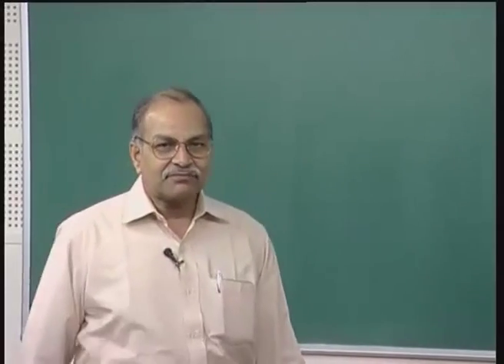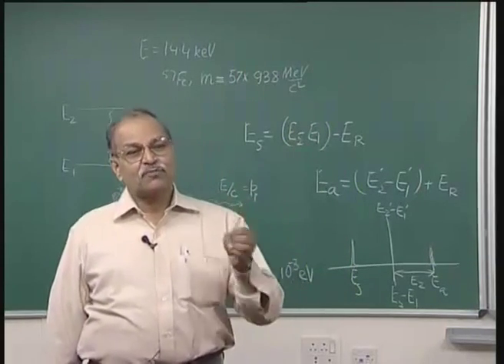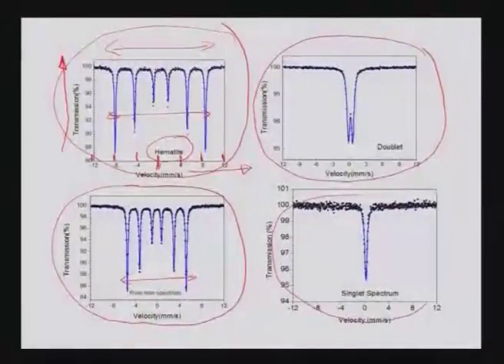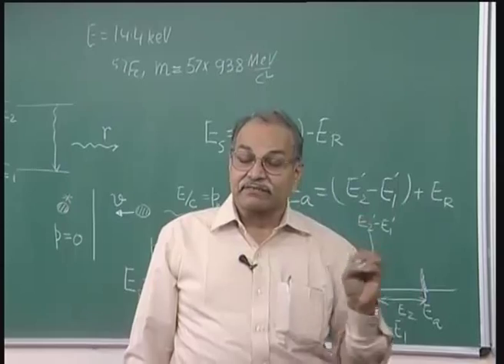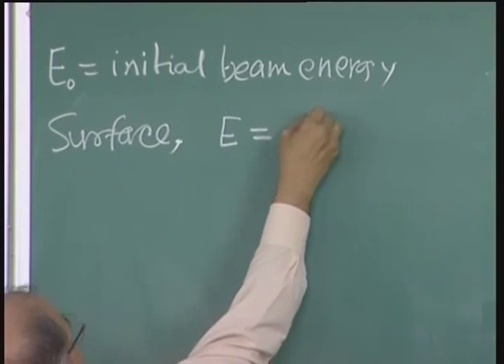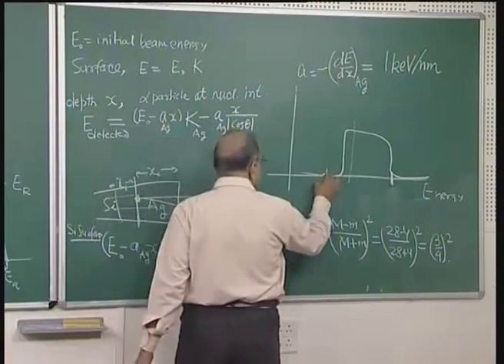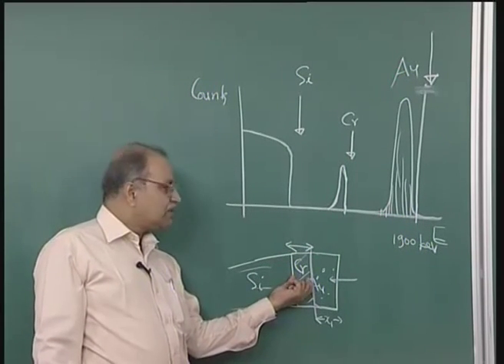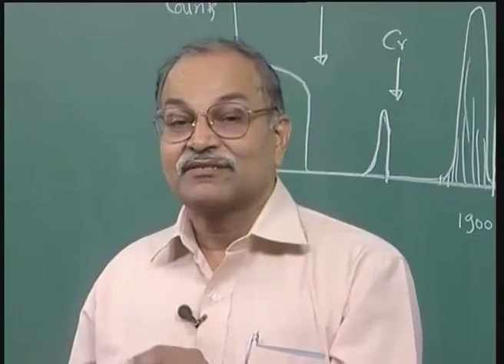Mod-01 Lec-43 RBS, PIXE, NAA, Summary